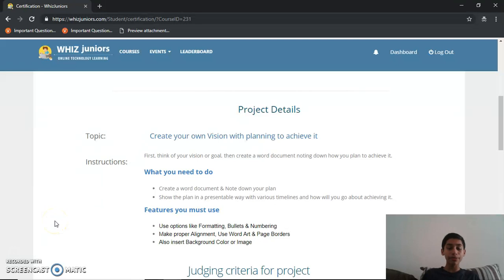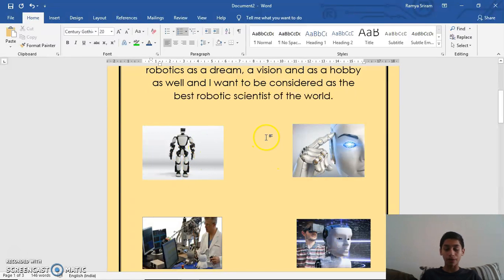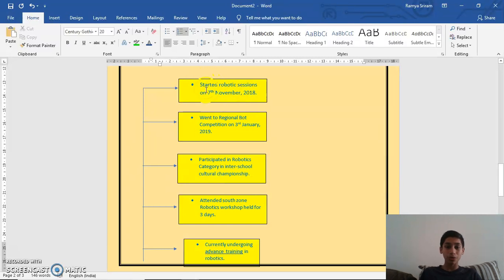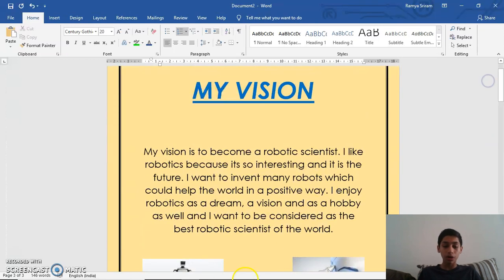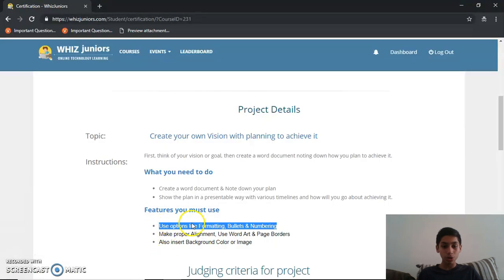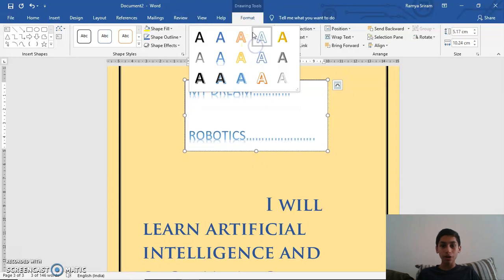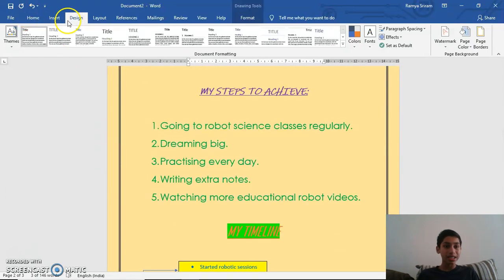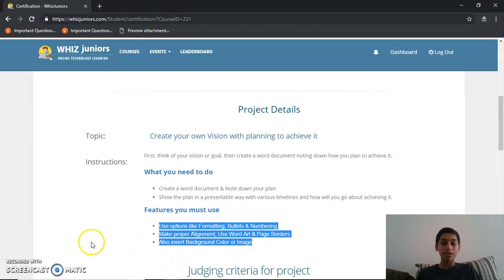Shreyas - Whiz Juniors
Shreyas Upload for Certification @ Tuesday, March 5, 2019 @ 03:43:26 PM